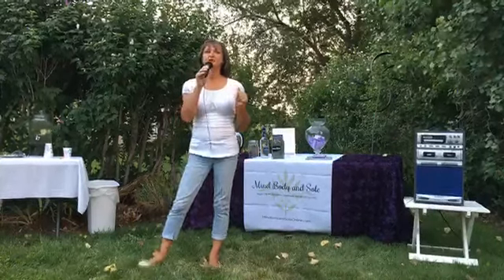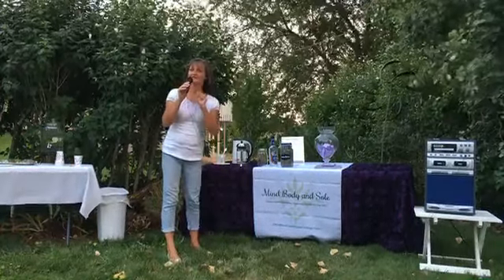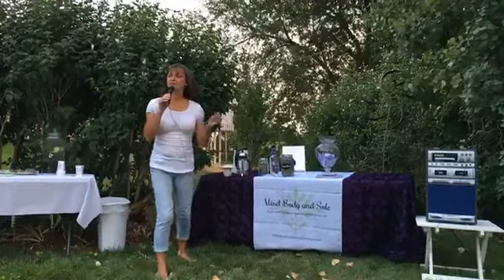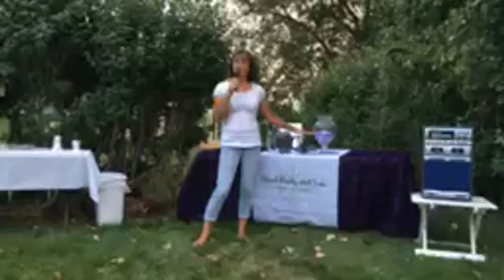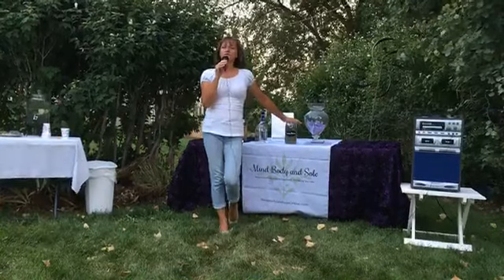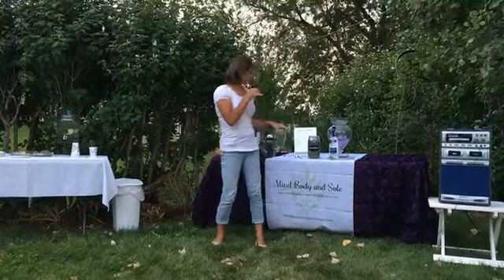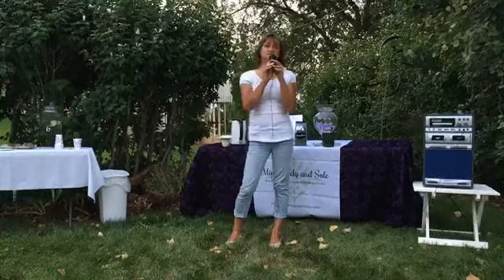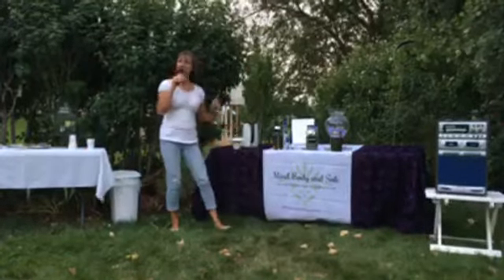Herbal Preparation Demonstration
2018 Garden Open House
A demonstration on how to make the most common herbal preparations - tea, infusion, tincture.